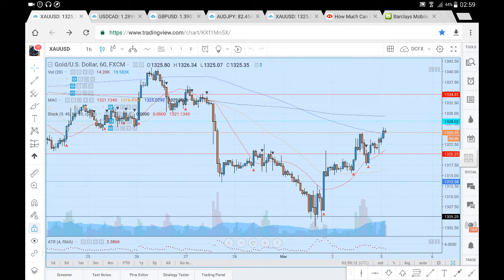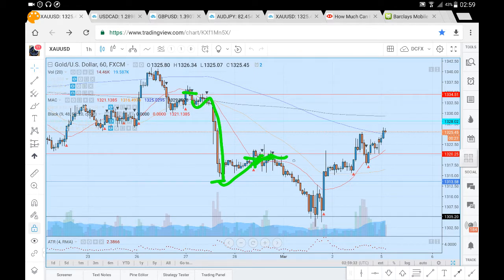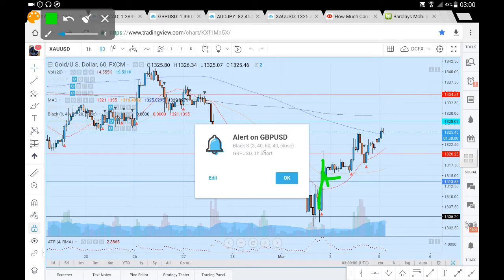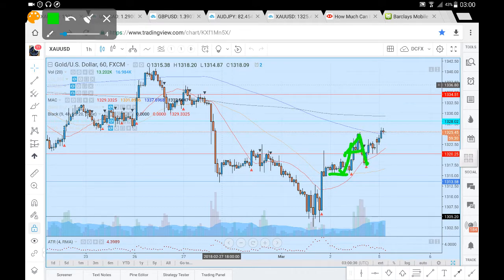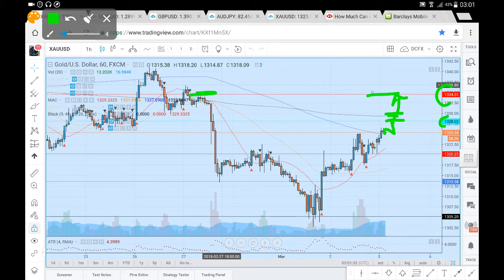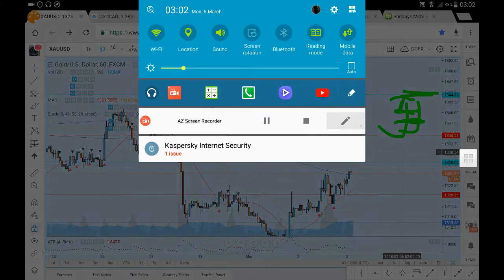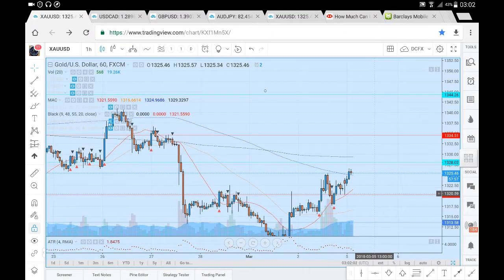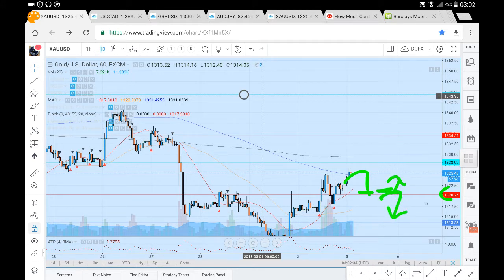XAUUSD (GOLD) Analysis 05 03 18 March 2nd (commentary not advice)